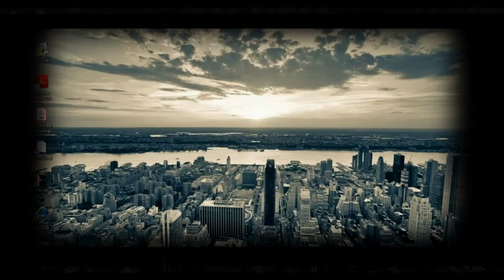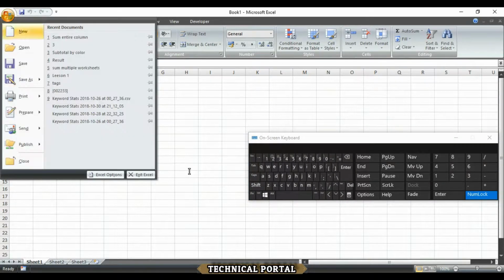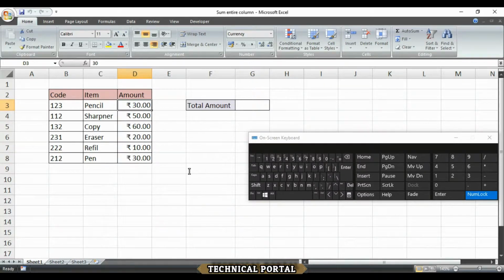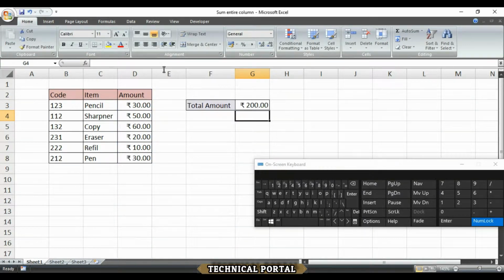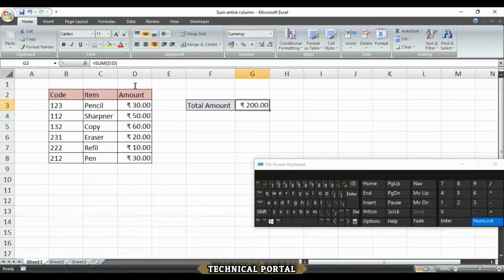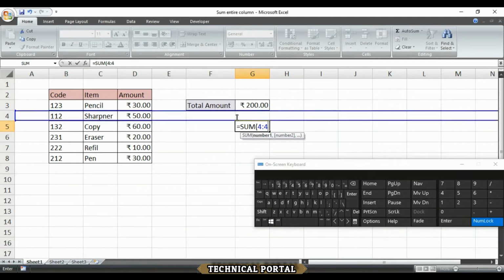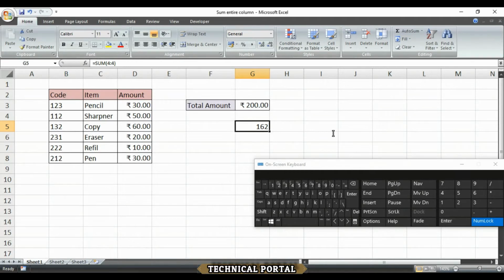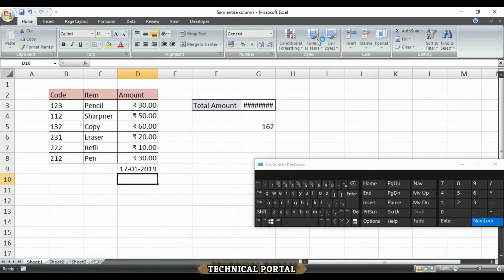Advance MS Excel Tutorial : MS Excel Sum entire column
MS Excel Sum entire column

Hello Friends..

Here is my new video about How to create a simple form on Microsoft_Excel in Hindi..